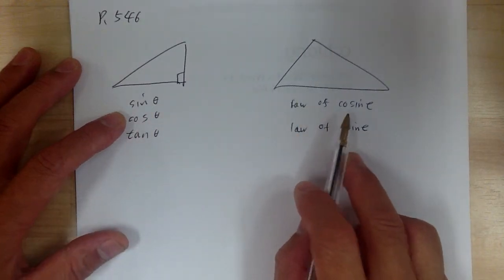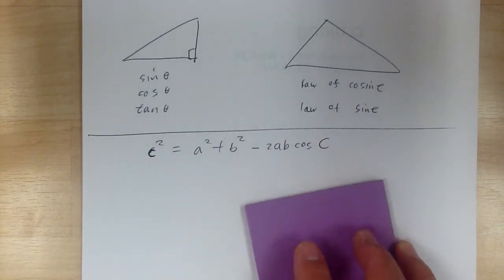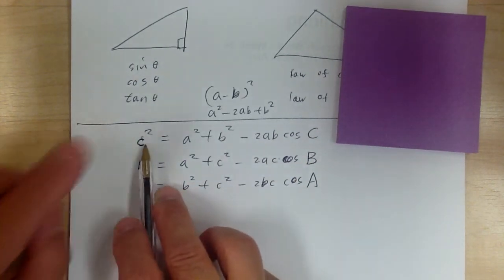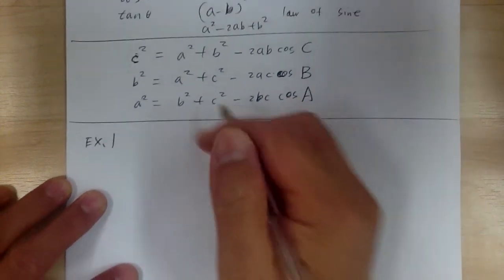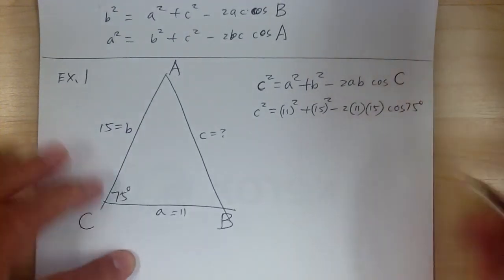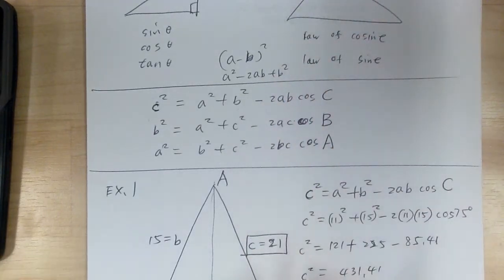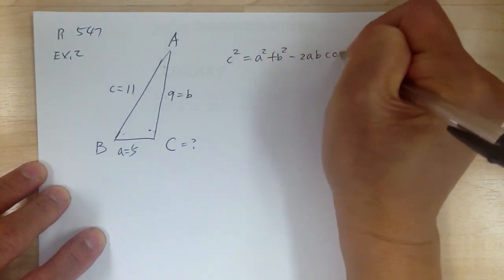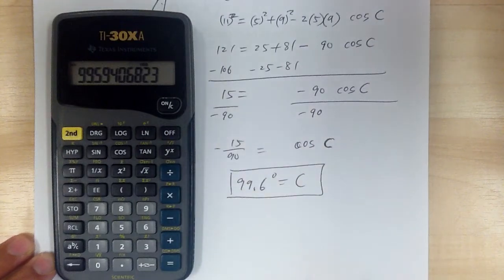Algebra 2 p.546